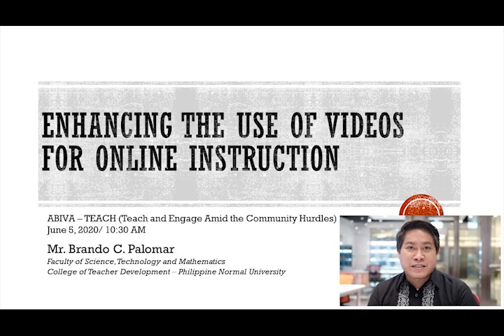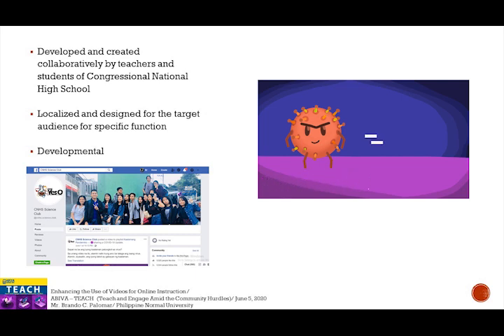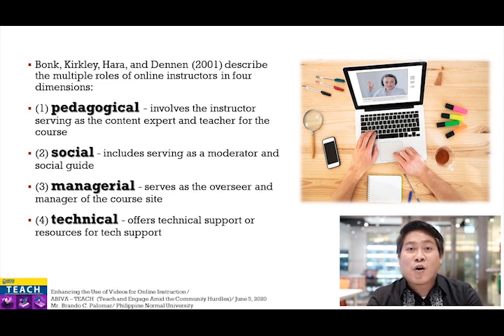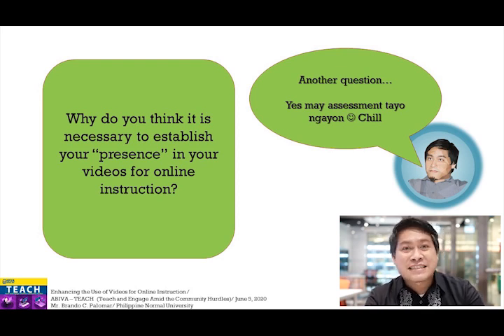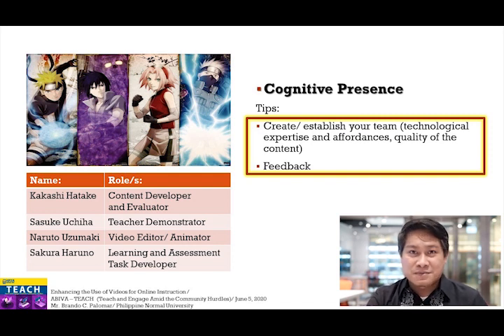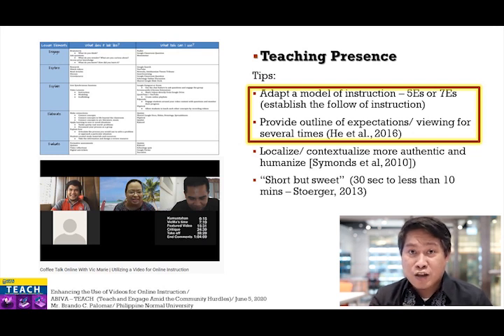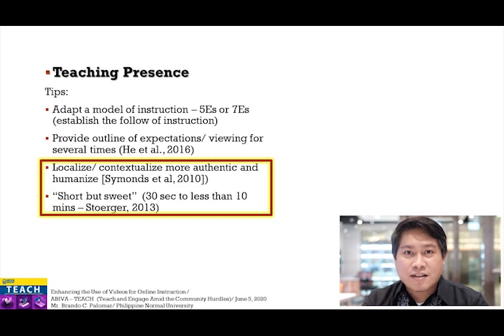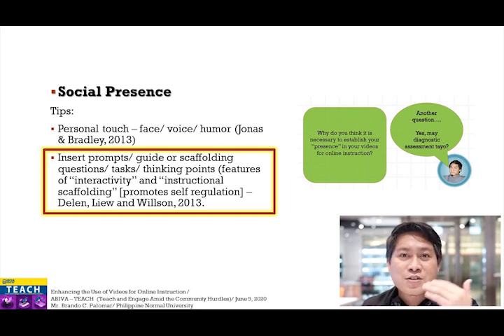Enhancing the Use of Videos for Online Instruction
TEACH Webinar Series, "Enhancing the Use of Videos for Online Instruction", with Asst. Prof. Brando C. Palomar, Faculty of Science Technology, and Mathematics. Philippine Normal University.